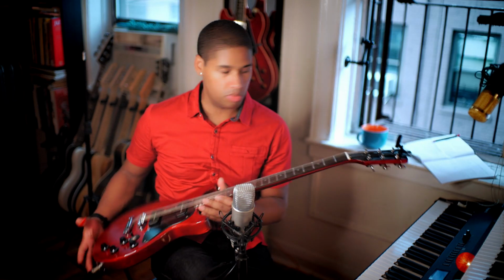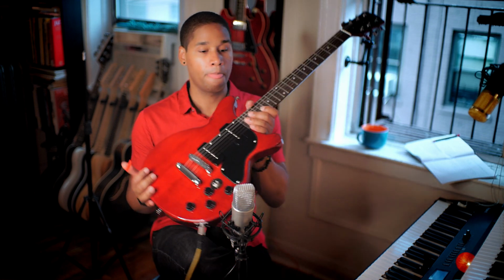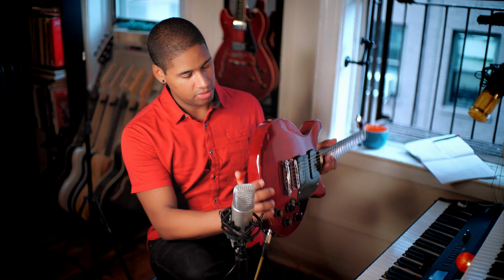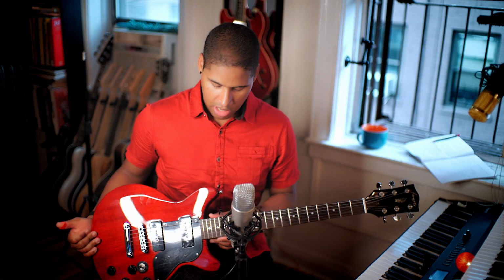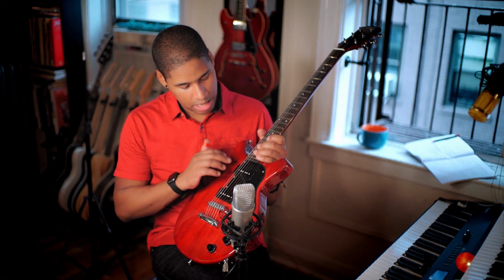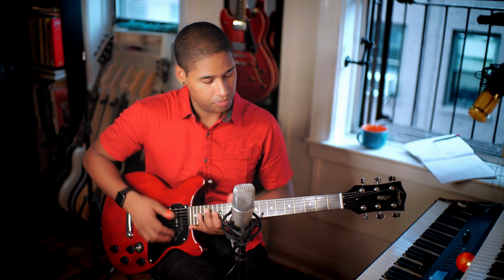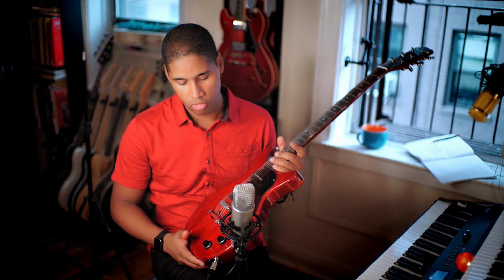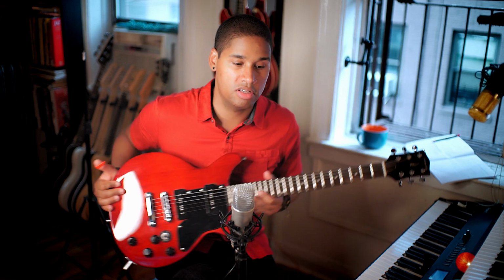Firefly FFDCD Solid Body Electric Guitar - A Bachata Review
Thick neck, slinky and growly p90, I call this beauty a rock and roll scream monster. Highlights are the thick neck, trans red finish, decent setup from factory although action was a bit high, yet acceptable.